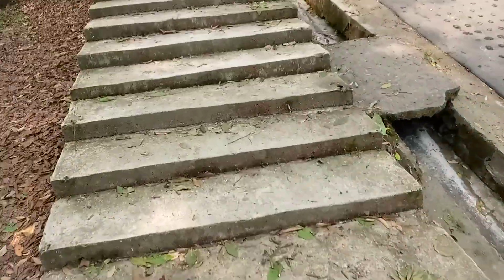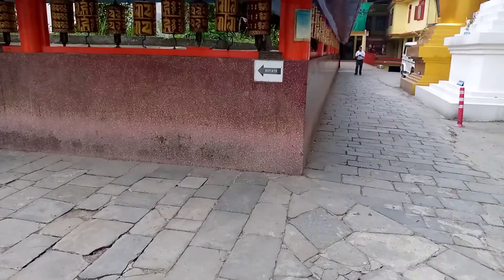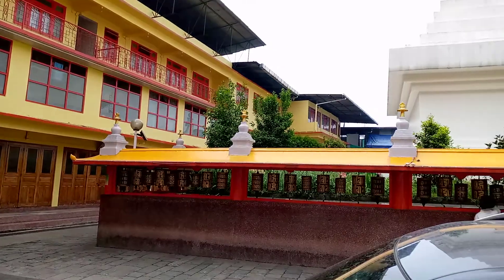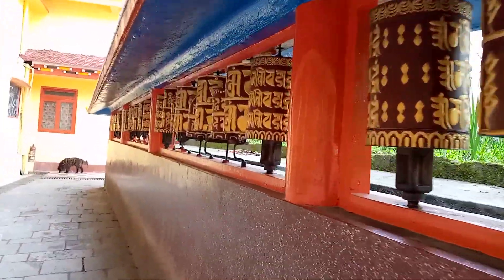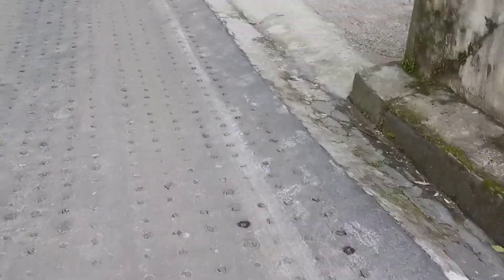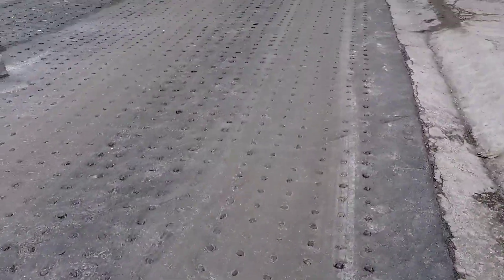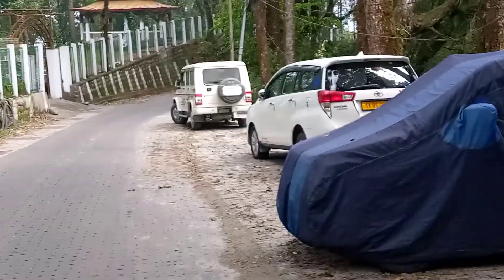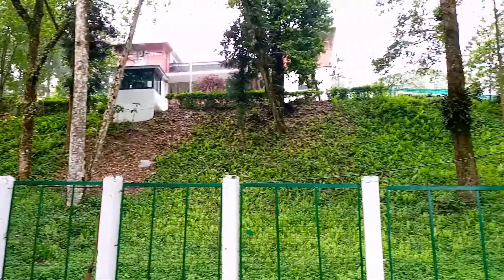Sikkim Tour||Deorali monastery